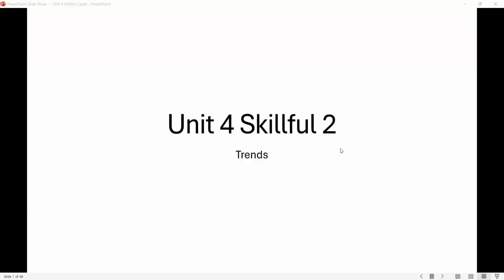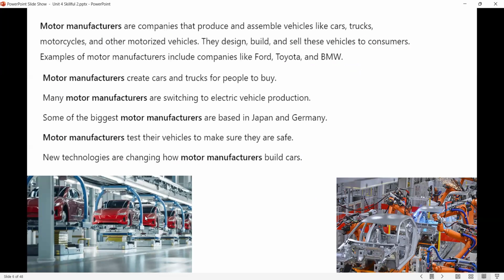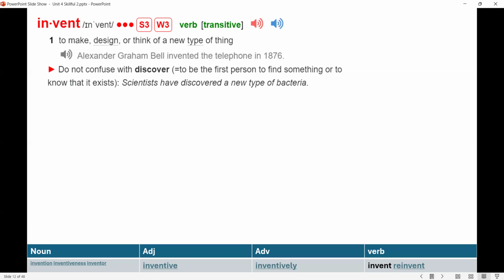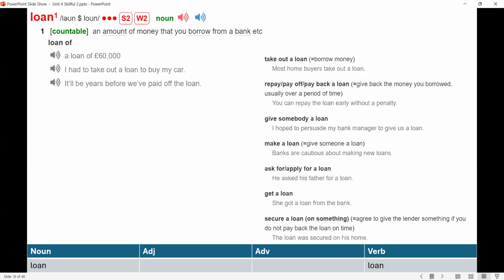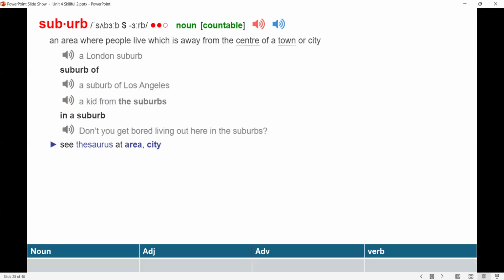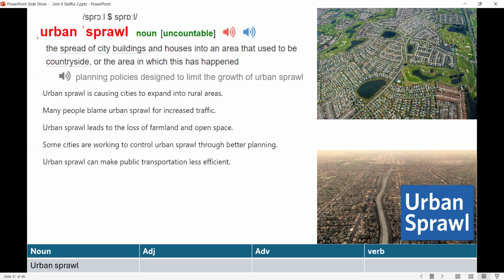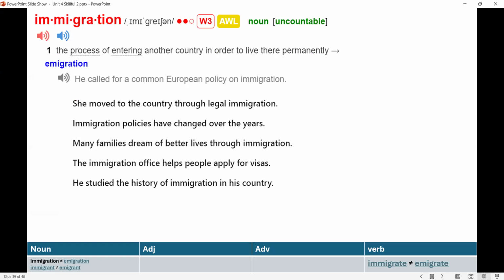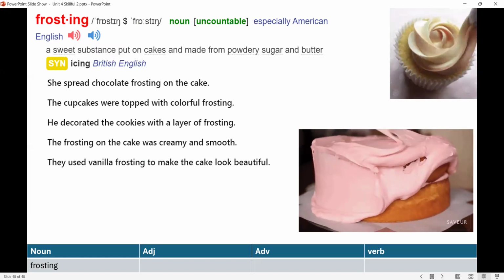Skillful 2 Third Edition - Unit 4 Vocabulary Explained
Expand your vocabulary with key terms from Unit 4 of the Skillful 2 (Third Edition) textbook. This lesson covers important words and phrases to help you enhance your academic English proficiency. Ideal for university students looking to improve their language skills for better academic performance.